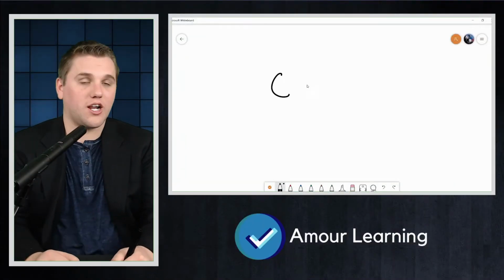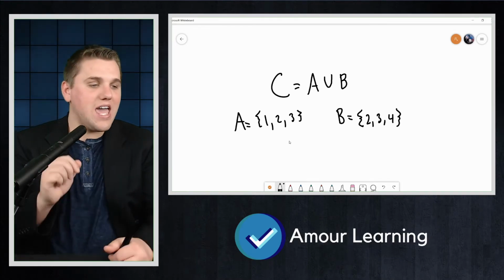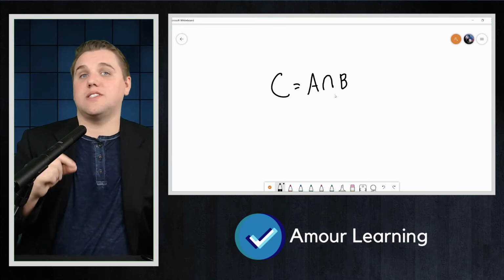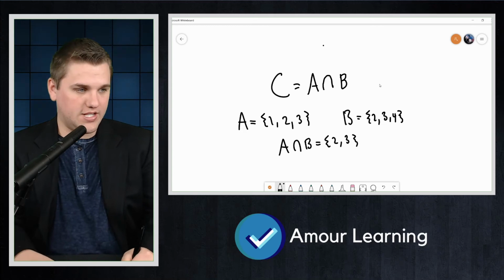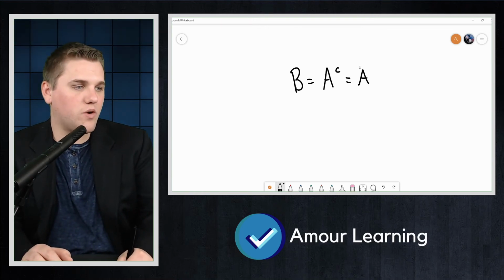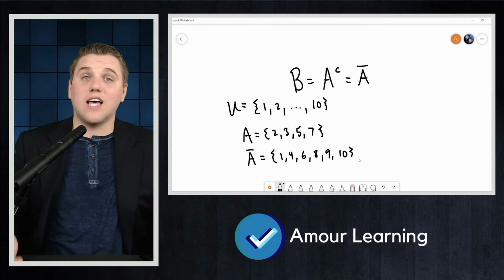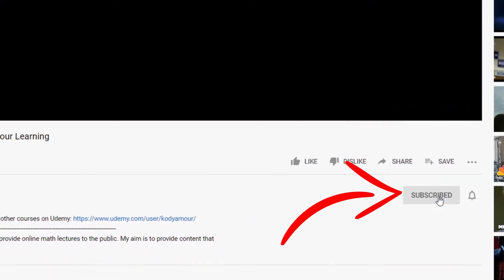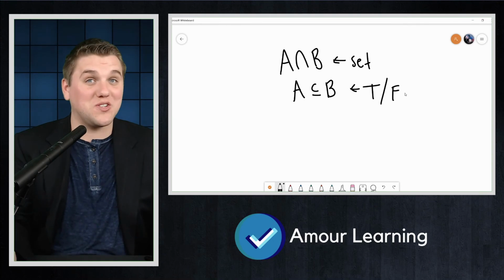Operations On Sets - Making New Sets From Old Sets